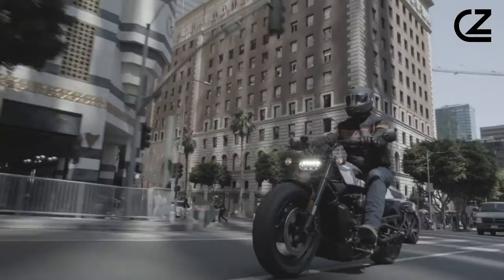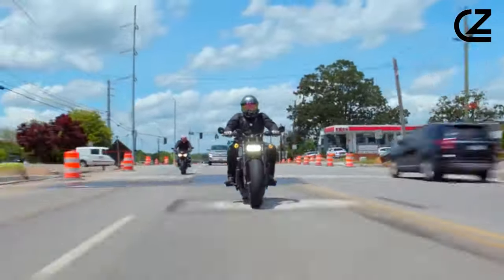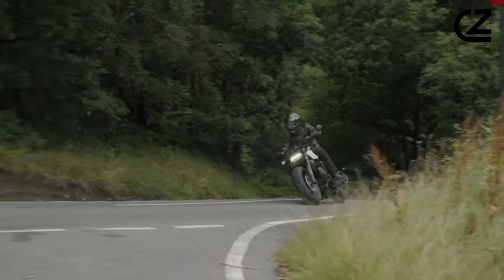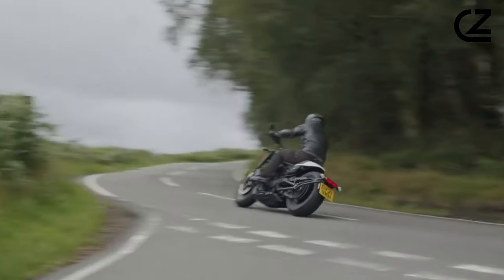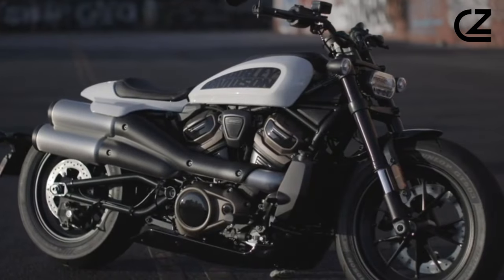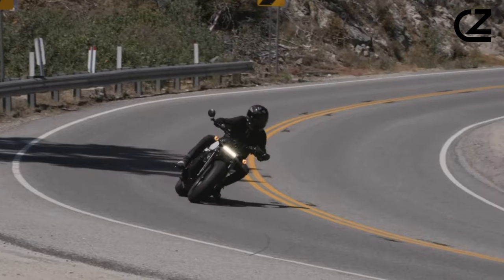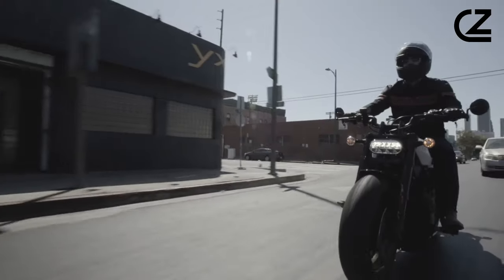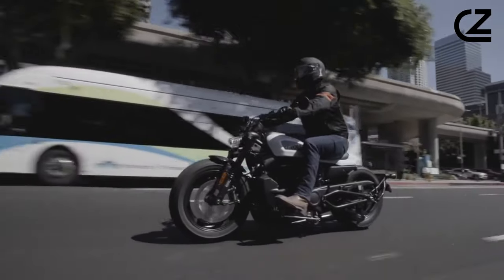"🔥NEW Harley Davidson Sportster S Unbelievable Speed! Riding the Thrill Like No Other! 🔥"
🏍️ Unleash the Power of Freedom with the Harley-Davidson Sportster S 2023! 🏍️

Get ready to embark on an adrenaline-fueled journey as we dive into the heart and soul of the iconic Harley-Davidson Sportster S 2023. In this exclusive motovlog, we're taking you on a thrilling ride through the streets, exploring every curve, roar, and innovation that defines the Sportster S.

🔥 Born to Dominate: Harley-Davidson Sportster S 2023 🔥
The Sportster S is not just a motorcycle; it's a symphony of power, performance, and unmistakable Harley style. Join us as we dissect every detail, from its bold design to the groundbreaking technology that makes the Sportster S a true beast on the road.

🌟 Rev Up the Excitement: Harley-Davidson Sportster S Review 🌟
Curious about the ride experience? Our comprehensive Sportster S review covers it all – the responsive handling, the thunderous exhaust notes, and the intuitive features that make this bike a standout in the world of two-wheel legends.

🚀 Elevate Your Riding Experience: Harley Davidson Sportster S 2023 Review 🚀
We're not just showcasing a motorcycle; we're unveiling an experience. Discover why the Harley-Davidson Sportster S 2023 is more than just a bike; it's a lifestyle, a statement, and a testament to the spirit of freedom.

🎥 Join the Ride: Motovlog Adventure 🎥
Embark on this motovlog journey with us, where every twist of the throttle brings you closer to the heart of the Harley-Davidson legacy. Whether you're a seasoned rider or an enthusiast dreaming of the open road, this motovlog is your passport to the thrilling world of the Sportster S.

Don't just watch – immerse yourself in the roar of freedom! 🤘